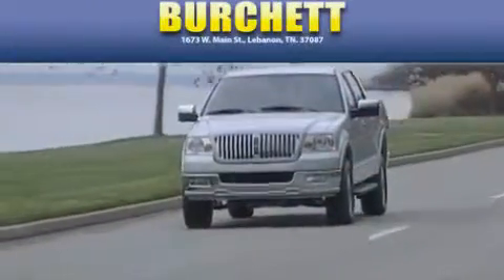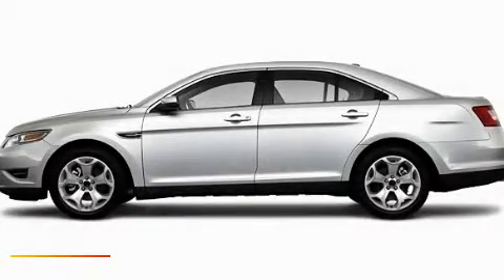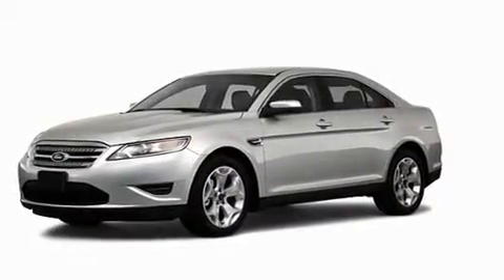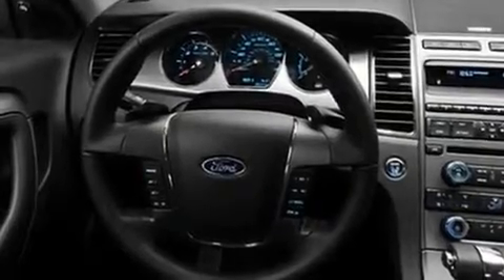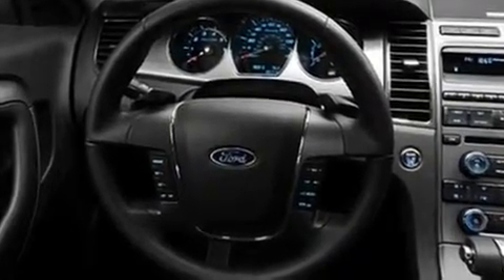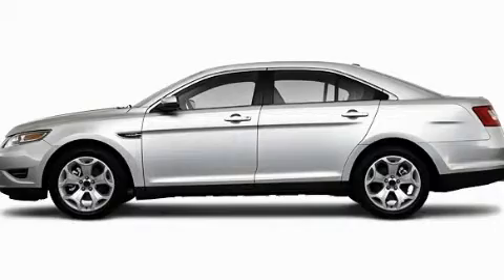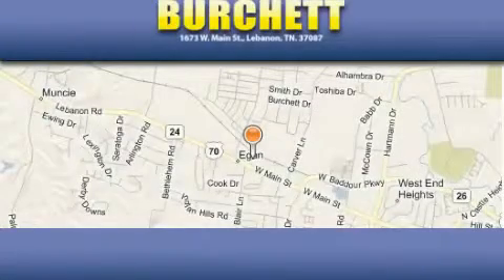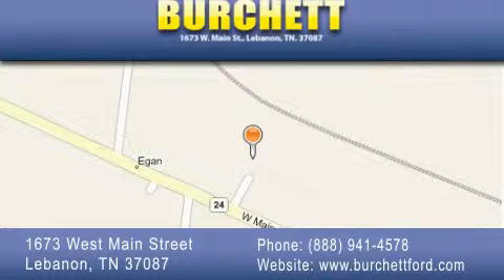2010 Ford Taurus Lebanon TN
Year: 2010
 Make: Ford
 Model: Taurus
 Engine: 3.5L V6
 Trans.: AUTO 6SPD
 Exterior: Silver